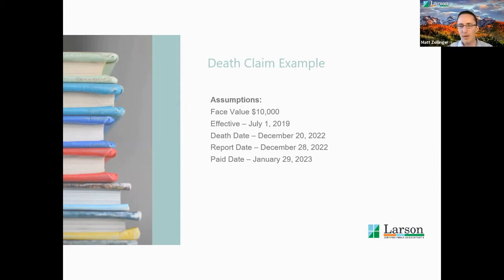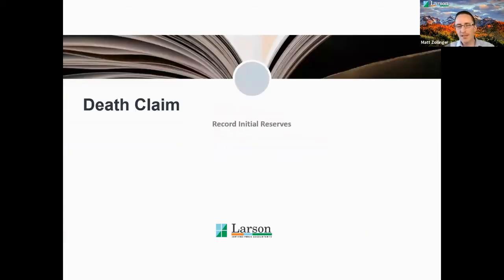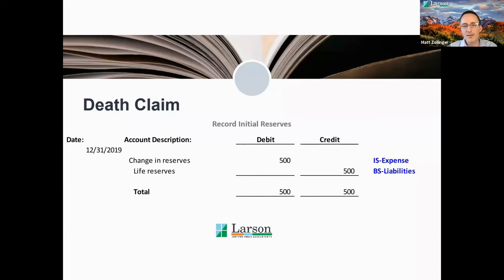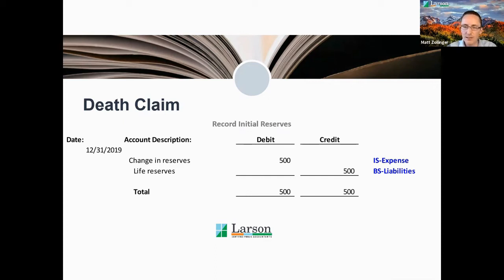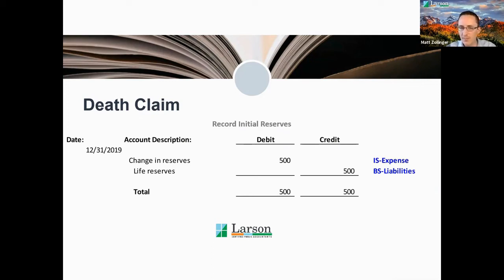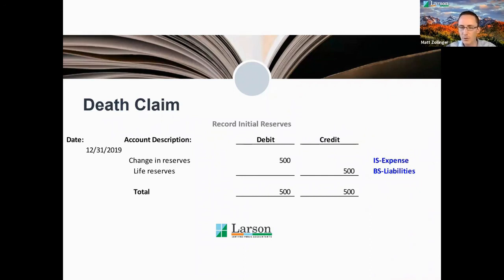Life Insurance 101 Clip: Beginning journal entries of life claims with Larson University